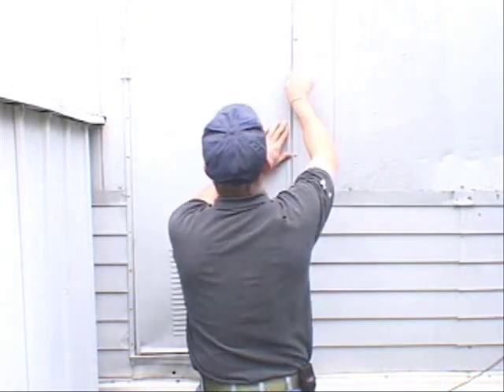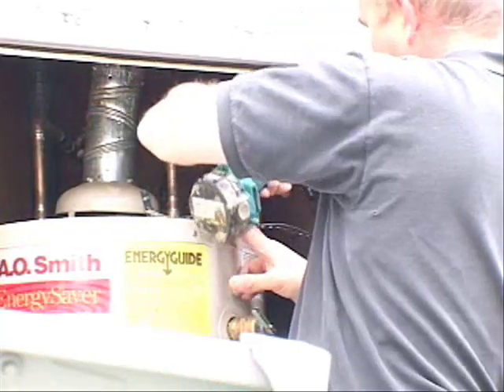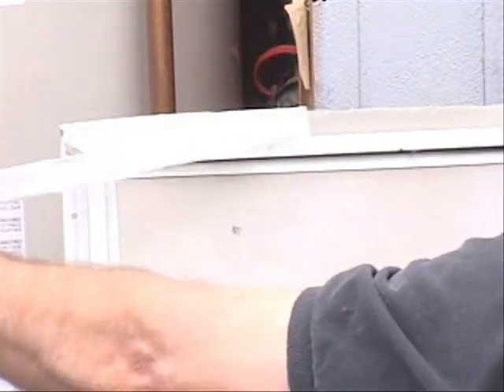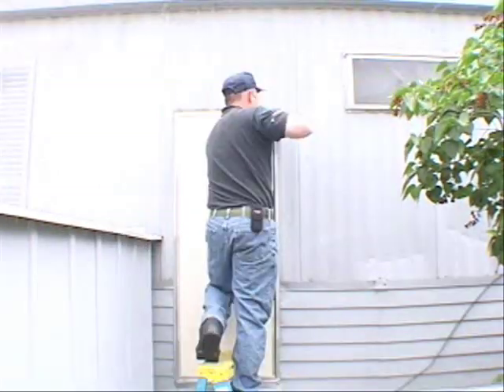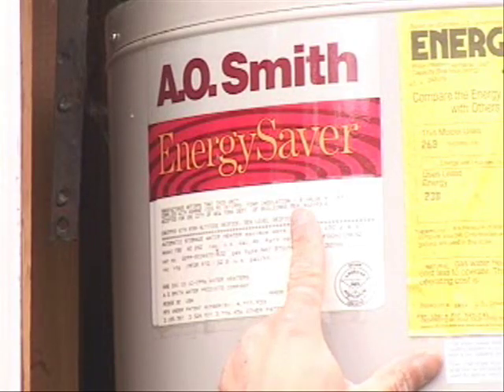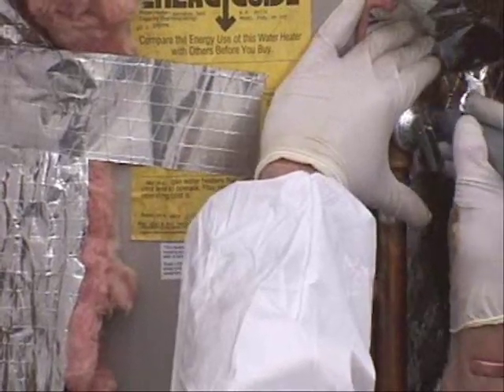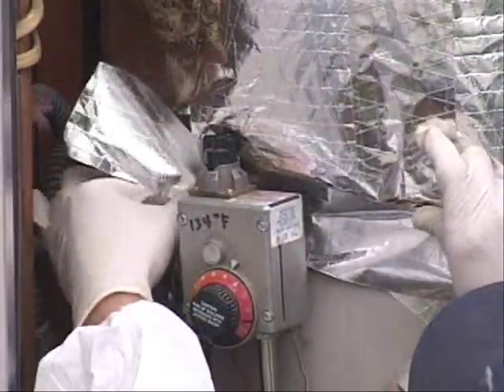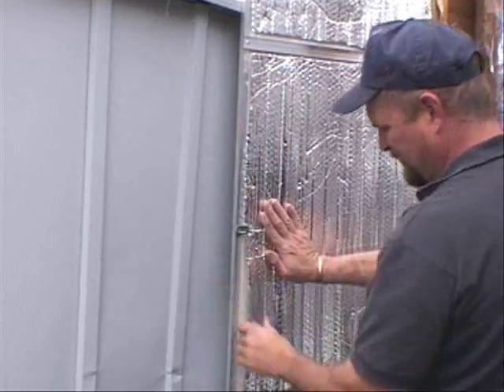Insulating a Mobile Home Water Heater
This footage shows measures taken to insulate a mobile home's water heater through the U.S. Department of Energy's Weatherization Assistance Program (WAP). This is one of many measures taken to make homes more energy efficient for low income households.

This is not a "how to" video. The measures taken in this footage should not be attempted without professional assistance. (more)